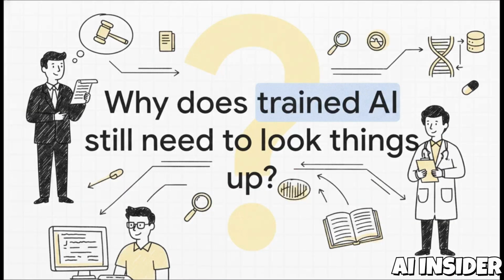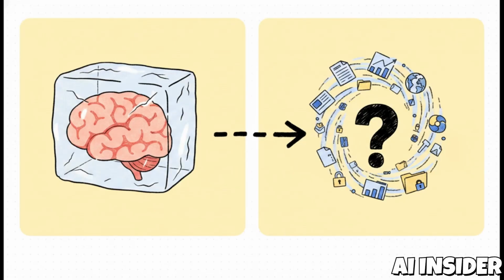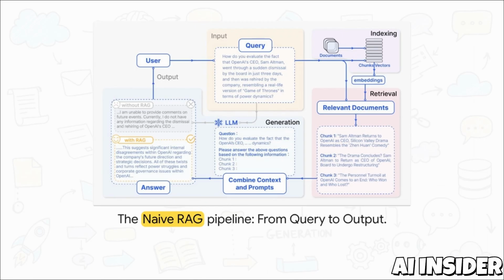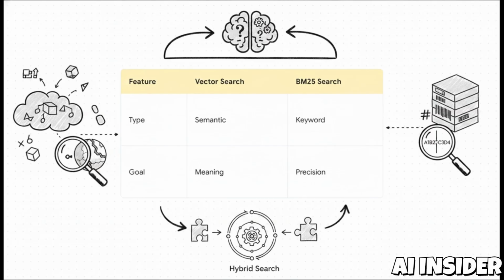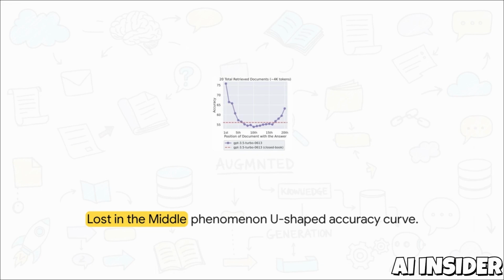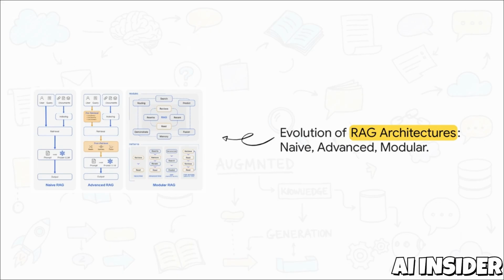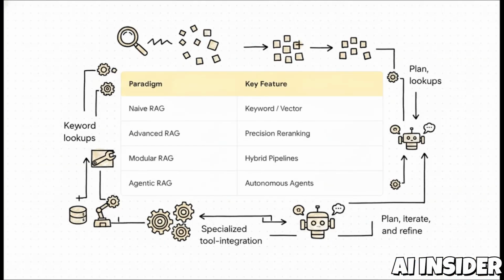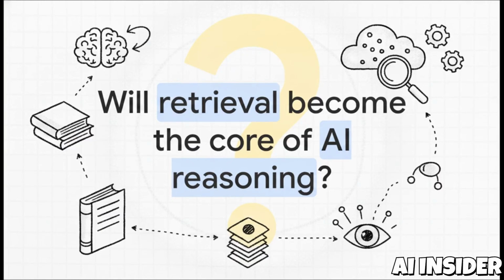How AI's Secret Search Engine Works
How does ChatGPT find the right information without searching like Google?

Discover how Vector Databases power modern AI using Embeddings, Semantic Search, HNSW, Approximate Nearest Neighbor (ANN), and RAG. Learn how AI searches by meaning instead of keywords, enabling ChatGPT, AI Agents, recommendation systems, and enterprise search to retrieve relevant information in milliseconds.